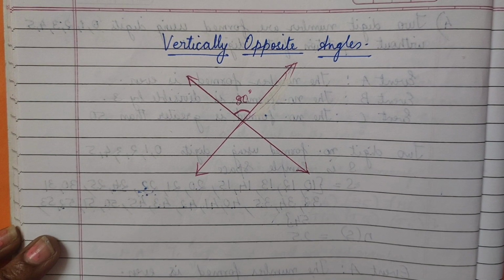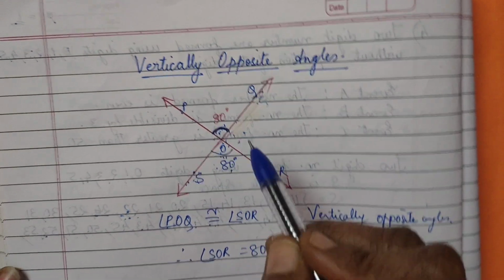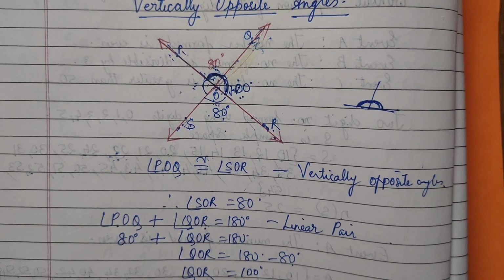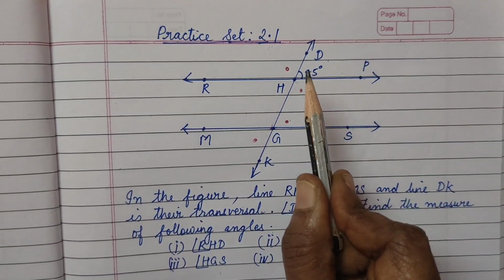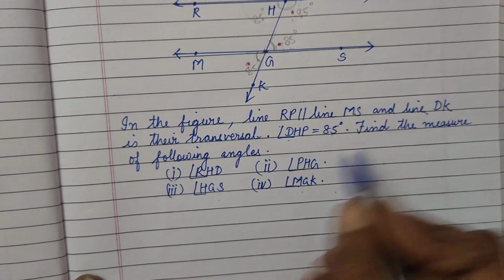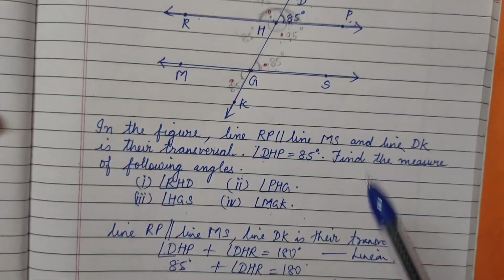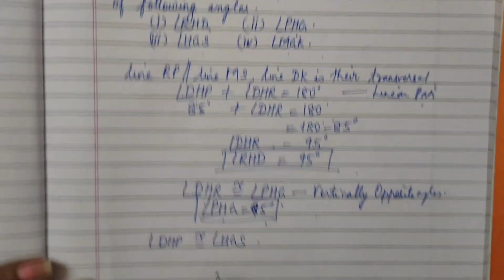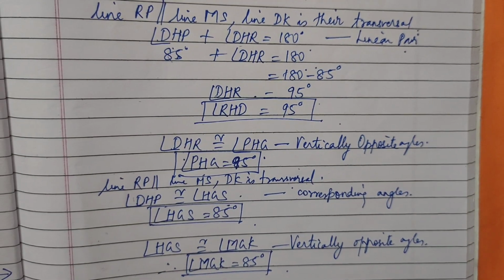Parallel lines-Practice set 2.1(std:9)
Vertically opposite angles concept is explained here for better understanding.